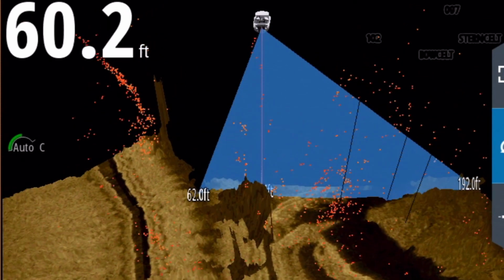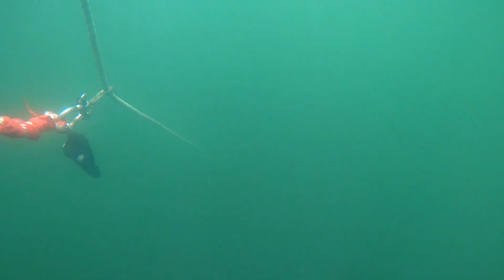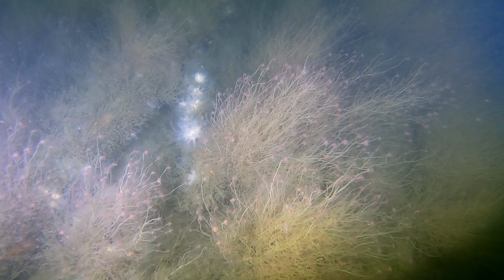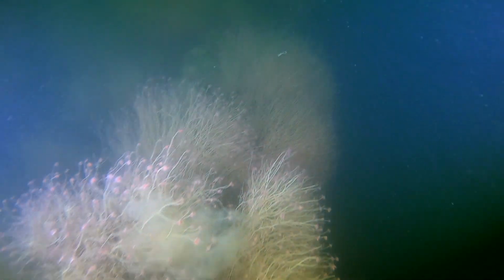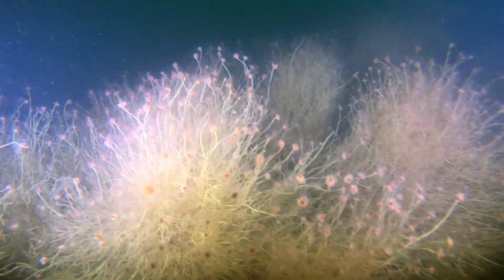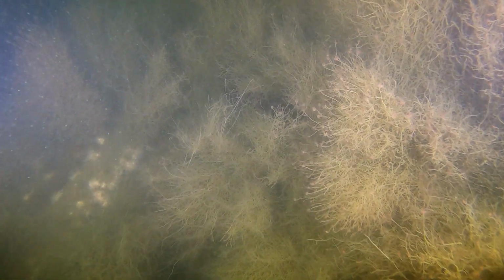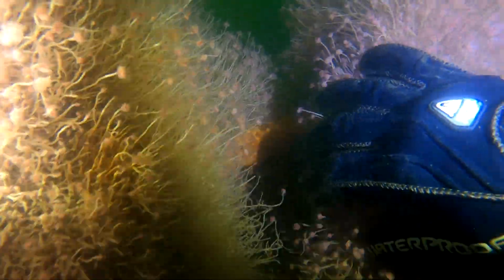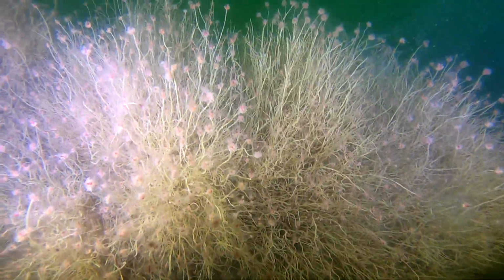RETURN TO THE CELTIC AND CAPE RACE - SQUALUSMARINE.COM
After a long wait we were able to get the old girl back on the water! (The old engine died, special thanks to those who donated!) We haven't been on the Celtic/Cape Race in 10 years. We figured it would be a good spot to get our fins wet again and test out our new 3D Sonar. Check it out and see what you think. If you want you can compare this dive to the same site 10 years ago.